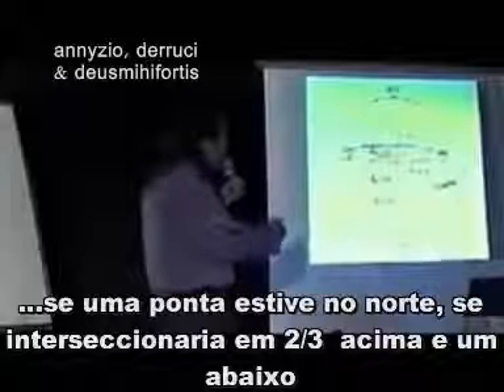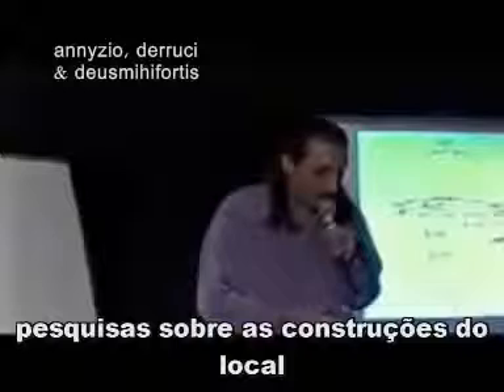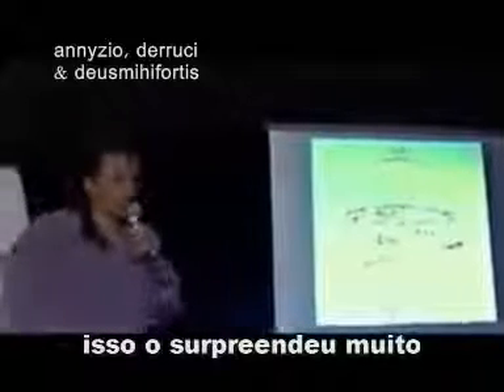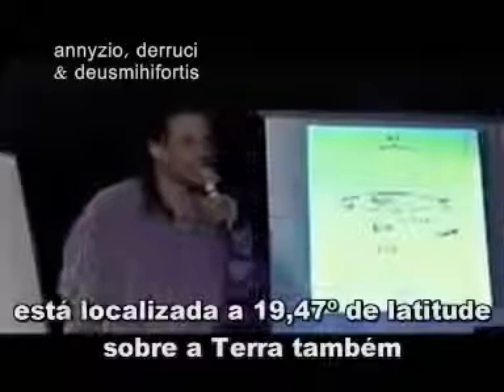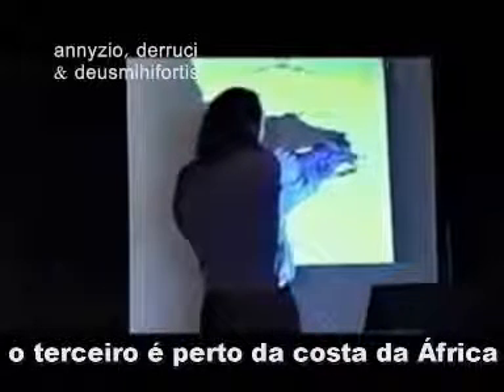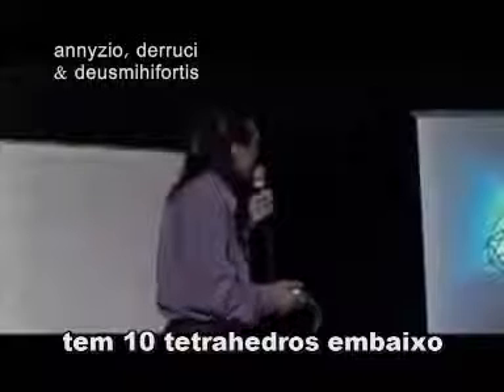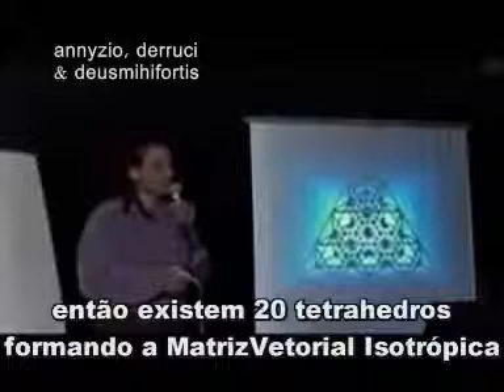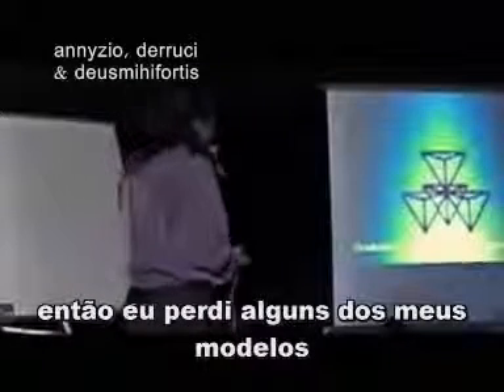Nassim Haramein 10 - Teotihuacan e a Matriz Vetorial Isotropica - legendado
- Palestra completa e legendada do Físico Nassim Haramein. Boa Palestra a todos !